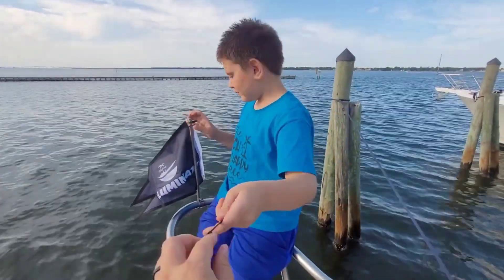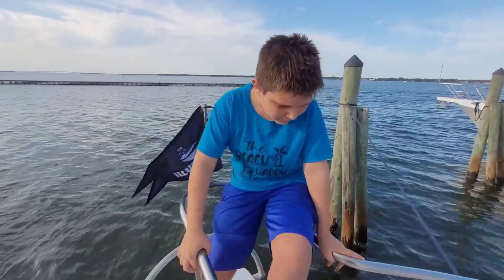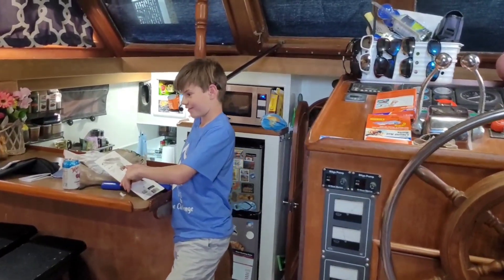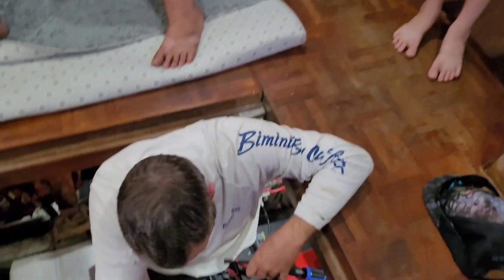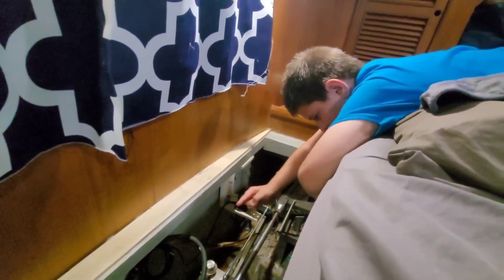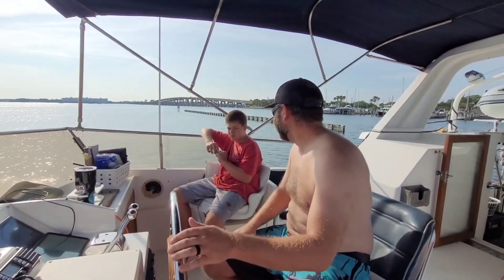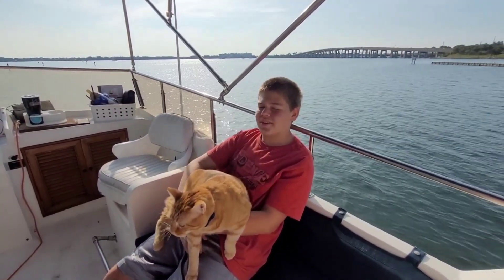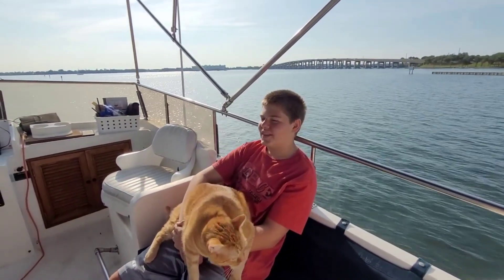Leaving the Safe Harbor || Here we go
We filled with fuel,  bought food and supplies, now it's time to leave the safe harbor and cruise.  We are going to head down the ICW of Florida to Miami to stage there to cross to the Bahamas

We are a family of 5 from Texas who sold everything in May of 2019 to buy a boat, and cruise fulltime. We have been all over Florida and the Bahamas. We have seen the highs and lows of boatlife. Join us as we Enjoy the Journey. After 4 years we have decided to put down some roots in Florida. The boys are involved in everything; church, youth group, scouts, football, baseball, rock climbing, homeschool events and more.

Ways to Join and Support us:

--- SEND US SOMETHING FROM OUR AMAZON WISH LIST---

       **Shipping Address:
        274 E. Eau Gallie Blvd #204

Smash that button and the bell for notifications.

--- WATCH OUR ADS ---
I know those ads are annoying, but they truly do help us earn money while you just sit.